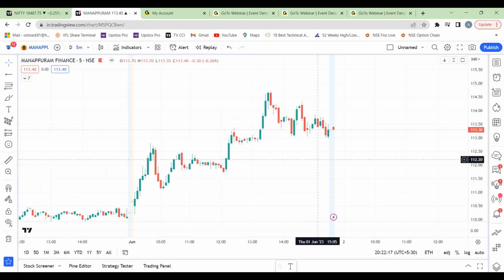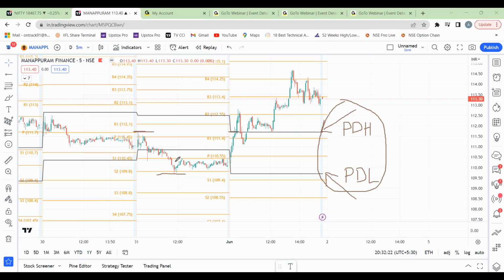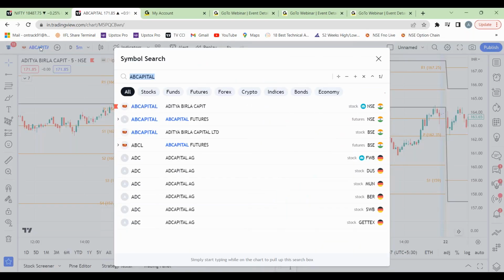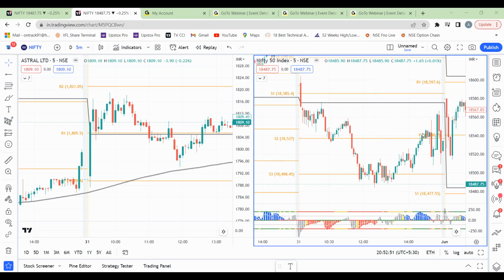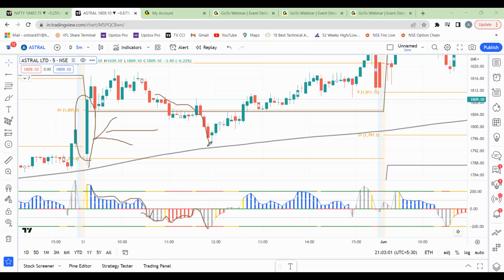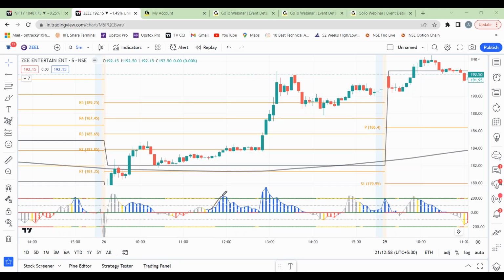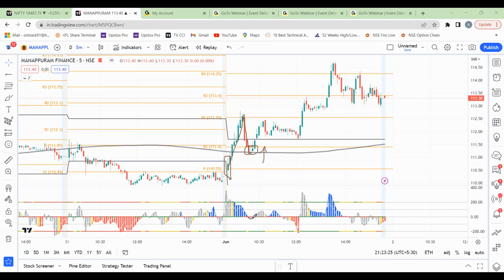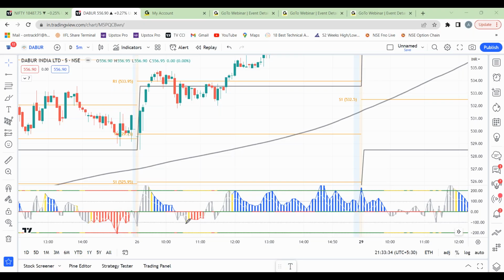Trading with woodies & Pivots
Learn trading with CCI Woodies